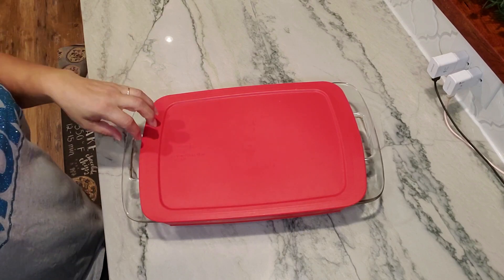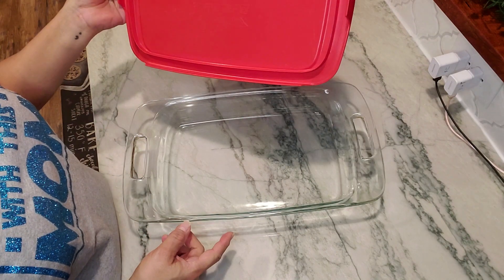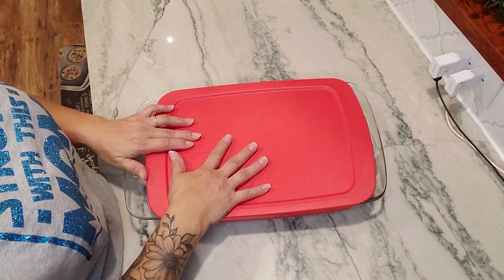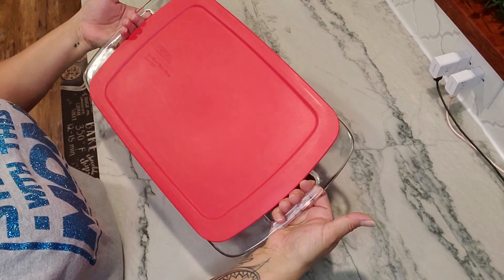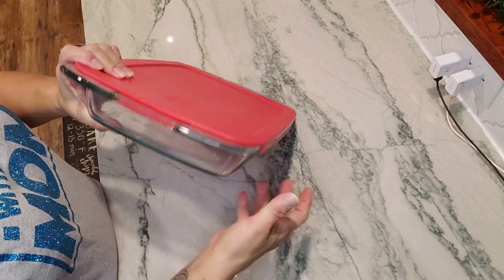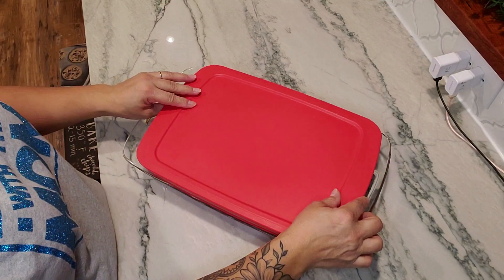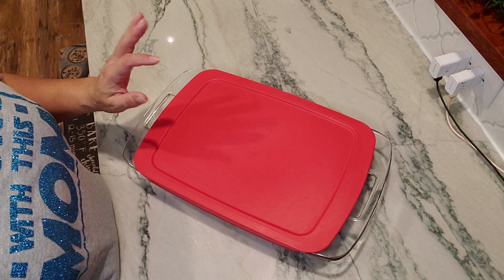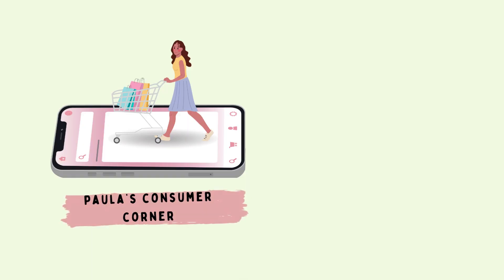Discovering the Power of the Pyrex 9x13 Casserole Dish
Looking for the best kitchen must-haves? Check out this Amazon product review featuring a top-rated casserole dish and other foodie finds.